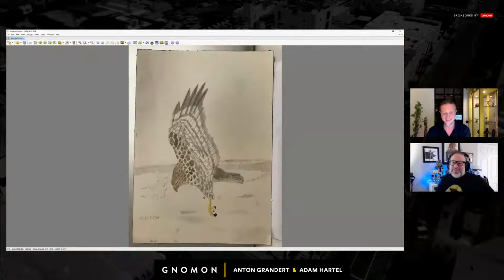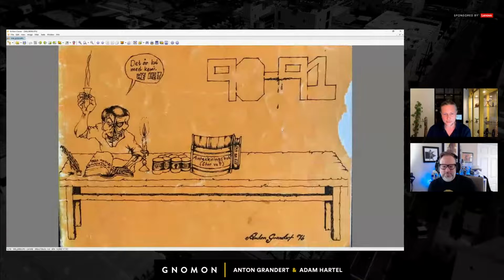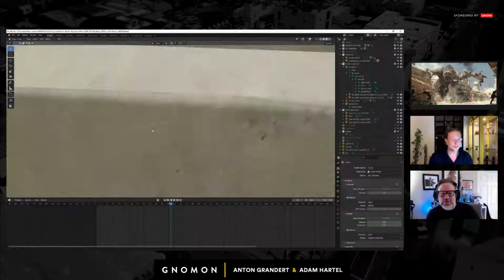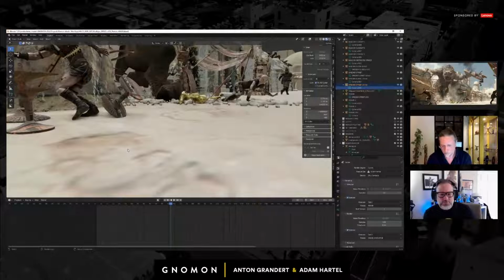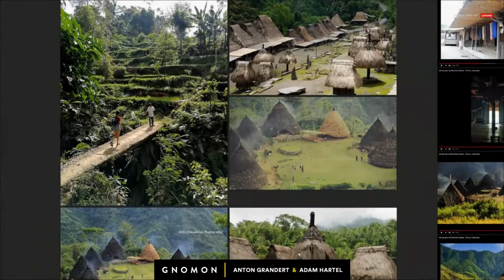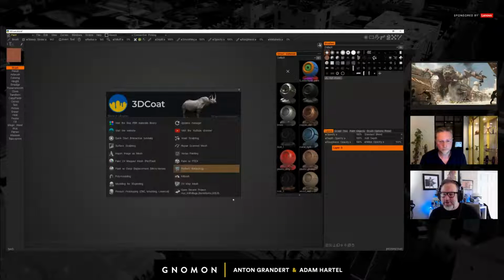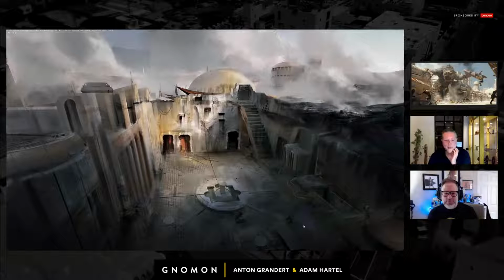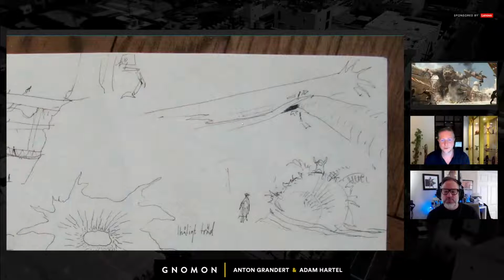The Art of The Mandalorian & The Book of Boba Fett with Anton Grandert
Join us for a behind-the-scenes look at some of the incredible concept art for The Mandalorian and The Book of Boba Fett!

Our special guest, Anton Grandert, is a concept designer working with Lucasfilm, and he will be sharing his design process for the fantastic artwork that has been featured during the credits of some of the newest Star Wars stories.

Anton uses a combination of 3D modeling and sculpting, along with digital painting, to create story-evoking images. As we learn more about his journey as an artist and his creative process, viewers will have the opportunity to ask Anton questions in the chat.

Don't miss out on this one-of-a-kind look at creating concept art for iconic stories!

Events with closed captioning are available via Gnomon's Facebook Page.

Lenovo Workstations are thoughtfully designed with customer-driven innovation and industry-leading reliability to provide ultimate usability and unparalleled performance.

The ThinkStation P620 is the only AMD Ryzen Threadripper PRO-powered workstation, delivering game-changing power and speed with the largest core count professional workstation: up to 64 cores and 42 GHz. Perfect for those who demand more power for multi-threaded applications, the P620 combines Lenovo's legendary reliability, experience, and customer-driven innovation with professional manageability and enterprise-class support.

Purpose-built with the speed and configurability you crave, this powerhouse workstation offers PCIe Gen4 for increased storage speed and expandable memory, as well as unmatched NVIDIA graphics support, and 10GB of built-in ethernet - a new standard in connectivity.

Chapters:
00:00 - Gnomon Student Reel
04:54 - Introductions
07:22 - Anton's Origin Story
10:53 - Early Childhood Artwork
18:17 - Career Journey & Rediscovering Art
27:50 - An Opportunity of a Lifetime
38:01 - "Rancor on a Rampage" 3D Breakdown
54:17 - Paintover Breakdown
1:04:14 - Research Stage Breakdown
1:17:11 - Mandalorian Season 2 Saloon Design
1:30:28 - Saloon Interior Paintover Breakdown
1:35:03 - Q & A
1:37:39 - Mandalorian Nevarro Covert
1:46:57 - Paintover Breakdown
1:50:56 - World Building- Star Wars Battlefront Andor & Tatooine
1:57:54 - Parting Words For Fellow Artists
2:02:29 - Outro